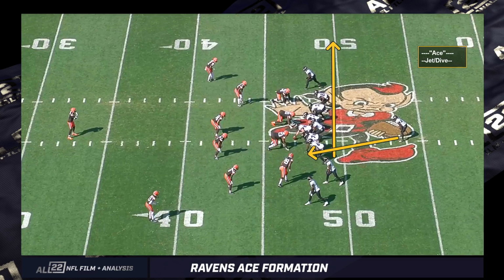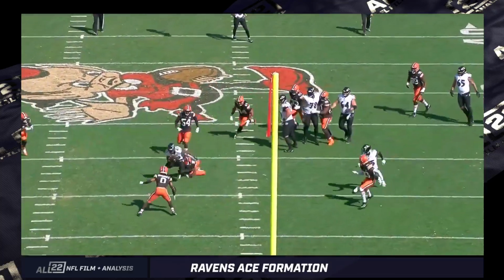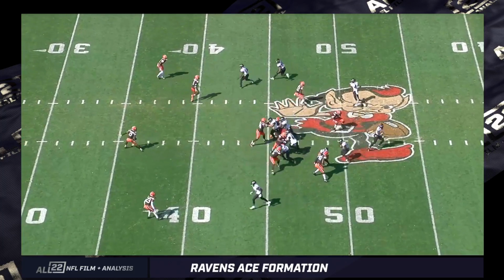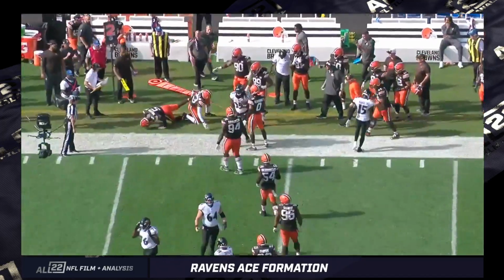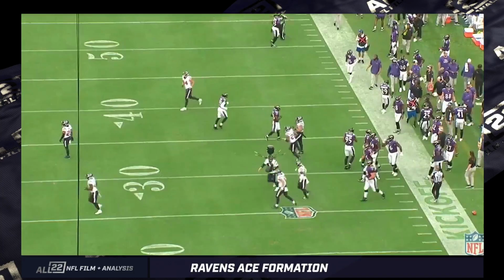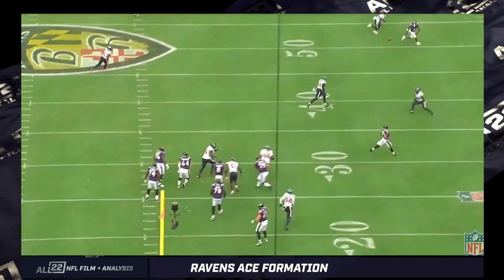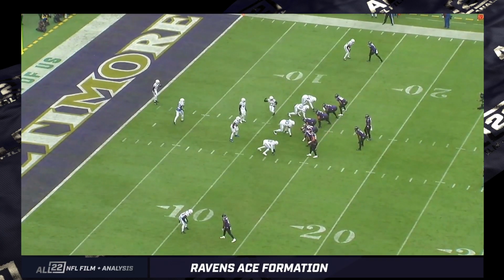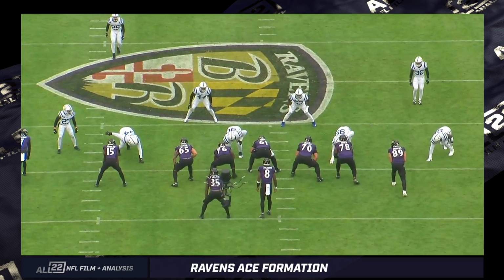RAVENS ACE FORMATION: "HOW LONG CAN IT BE EFFECTIVE IN 2023?"